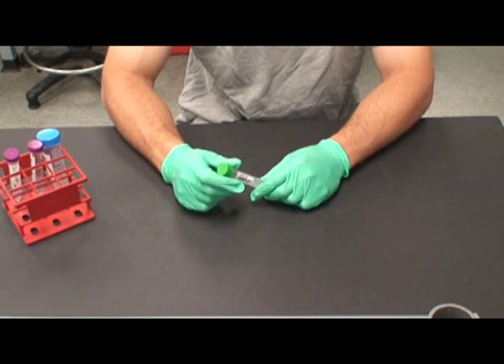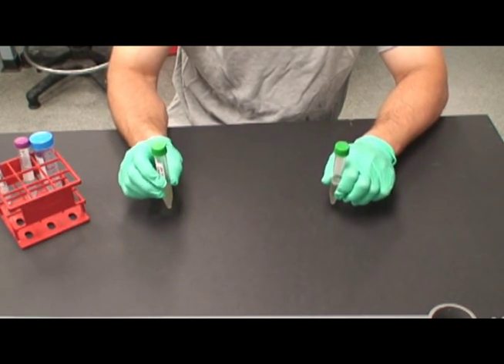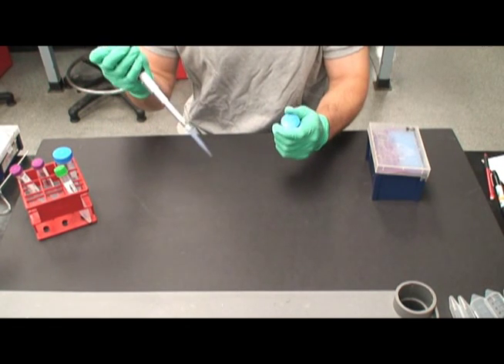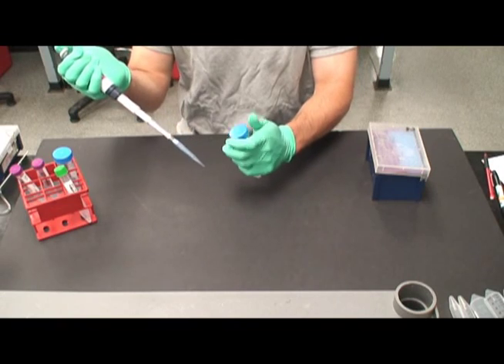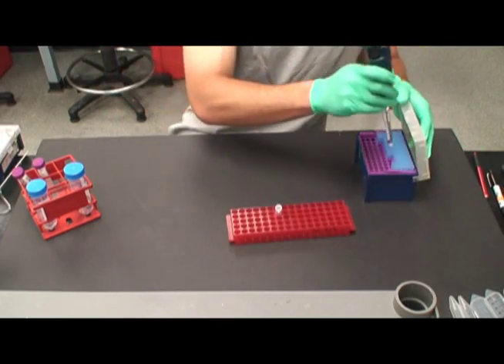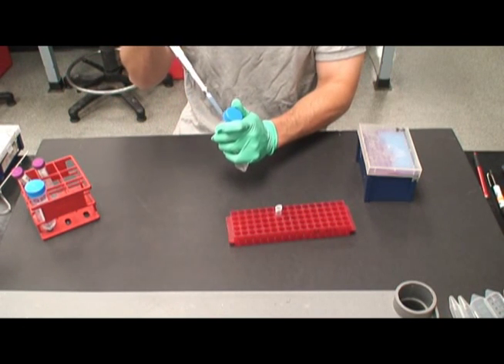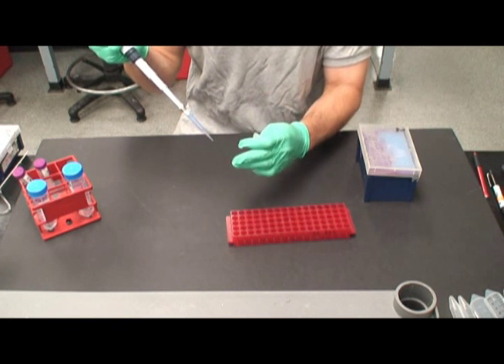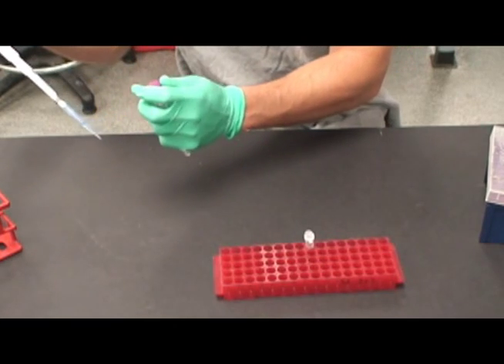Bacterial Transformation-Plasmid Prep (Part 1)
Describes the creation of plasmid DNA using E.coli strain. Offers insight into the transformation process. Make sure to watch all three.

If this was useful (or not) let us know, all comments are welcome
Part of the baterial transformation protocol at WPI